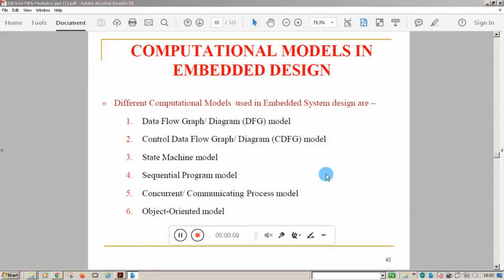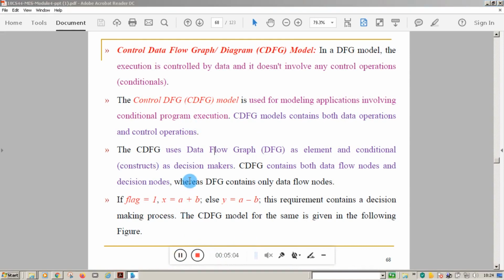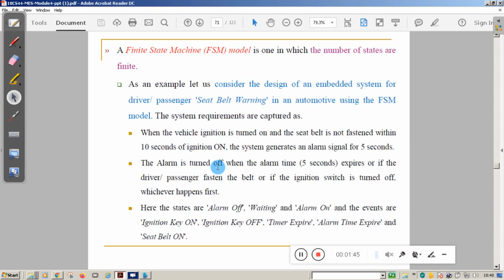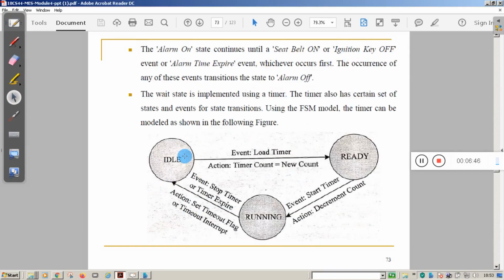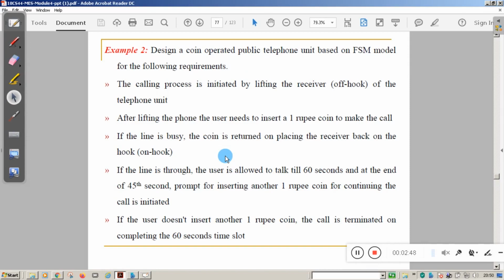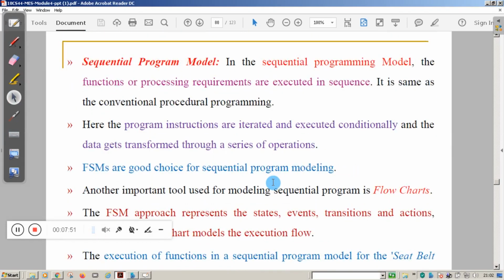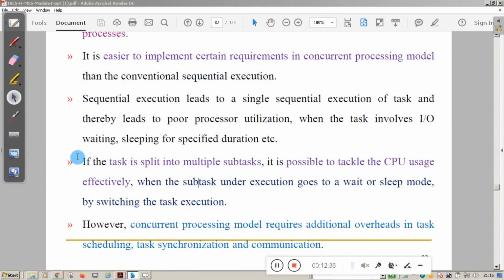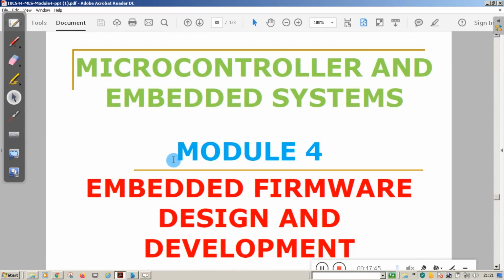VTU MCES 18CS44 M4 L3 DATA FLOW MODEL OF EMBEDDED SYSTEMS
This video will explain about Introduction to DATA FLOW MODEL OF EMBEDDED SYSTEMS